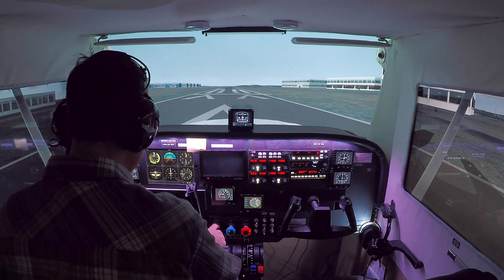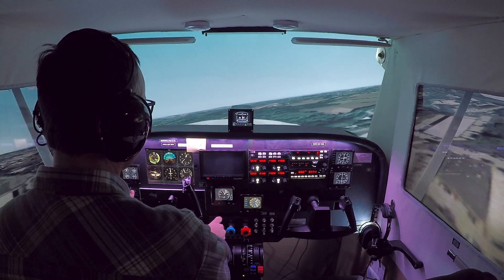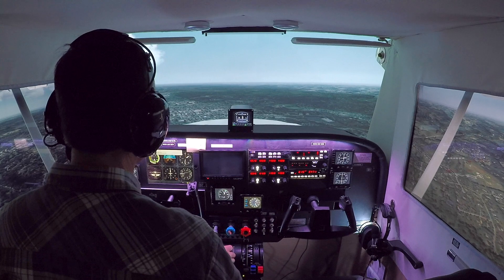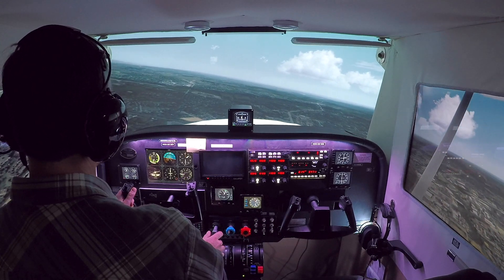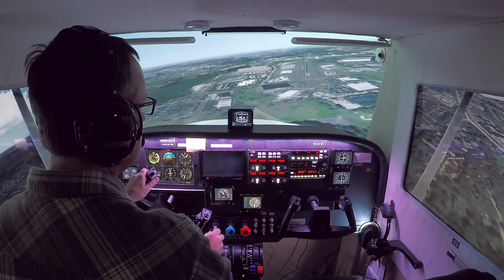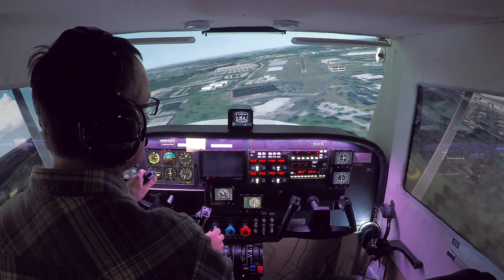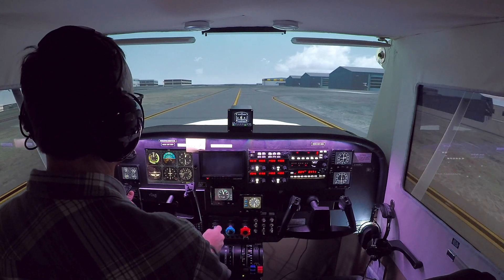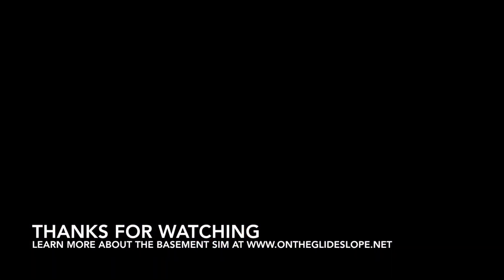How To Simulate A Forward Slip Landing (Cessna Prepar3D Home Cockpit)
Next in our "how to simulate" series, in which we bring real-world procedures to flight simmers (and which is generally tied to what I'm learning in my real-world flight training). In this video we simulate a forward slip approach to landing.